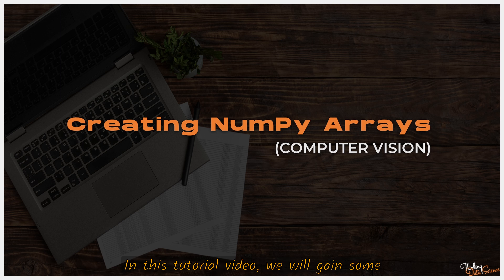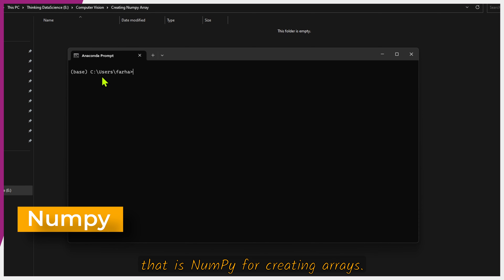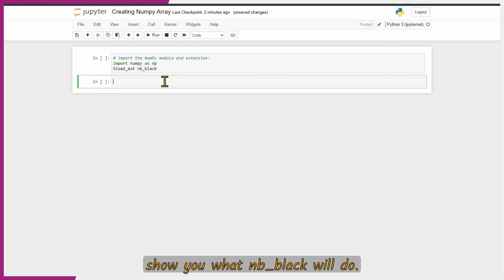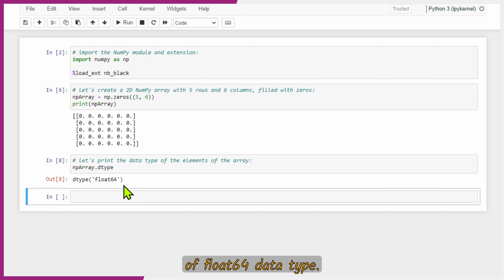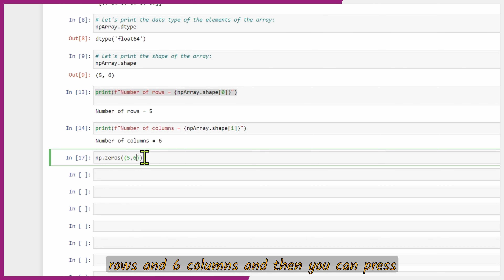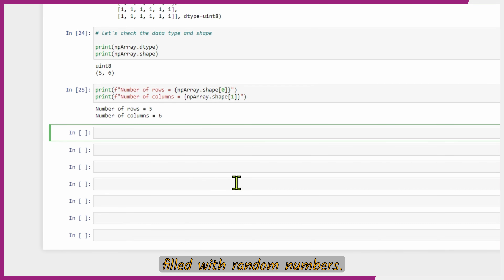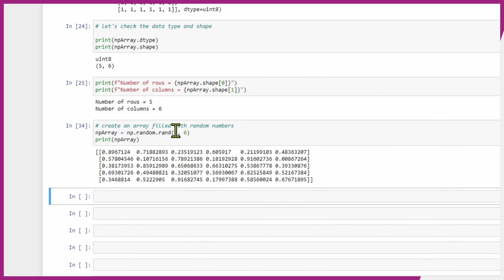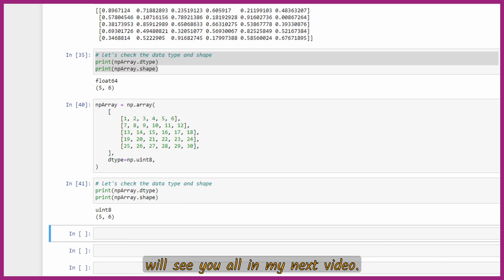CREATING NUMPY ARRAYS | PYTHON | COMPUTER VISION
Description: In this video, I will teach you how to create NumPy arrays of zeros, ones, random numbers, and arrays of a set of your own numbers. This video is crucial from a computer vision point of view as it gives a basic idea of creating arrays that will be very helpful in computer vision.